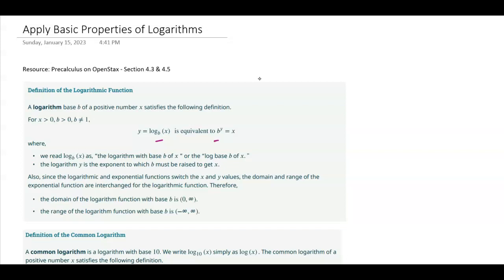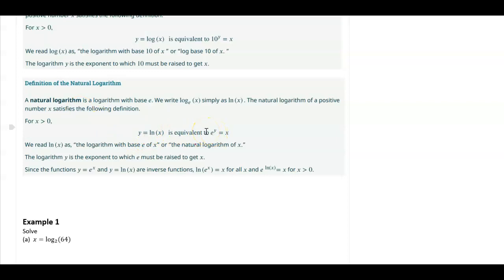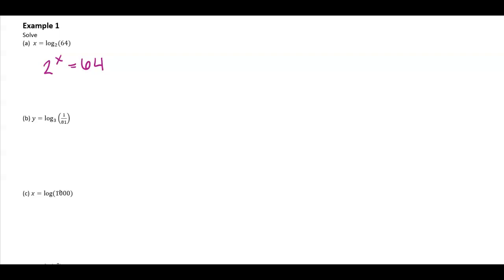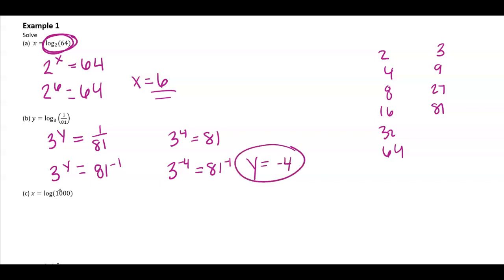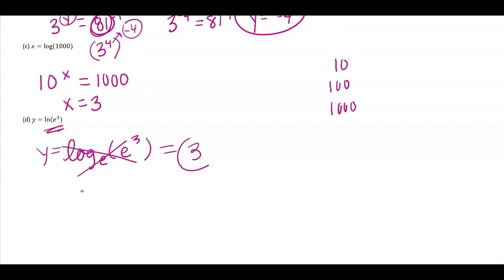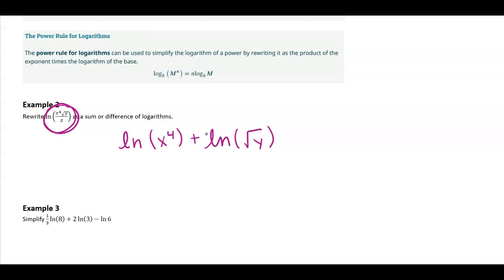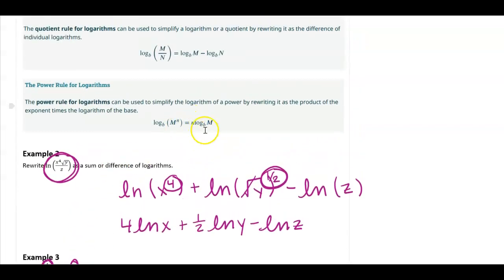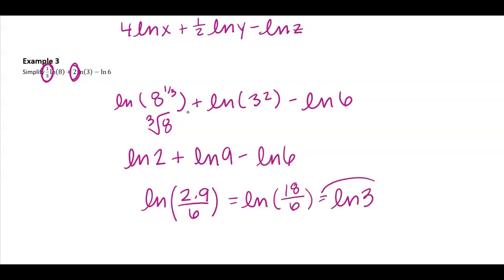MATH 1314 & 2412 - Apply Basic Properties of Logarithms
Resource: Precalculus on OpenStax - Section 4.3 & 4.5